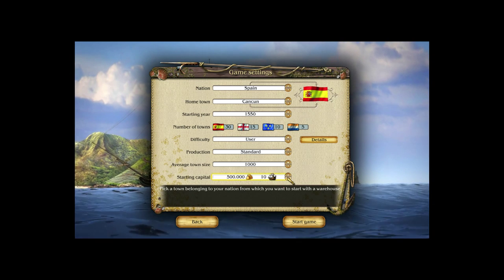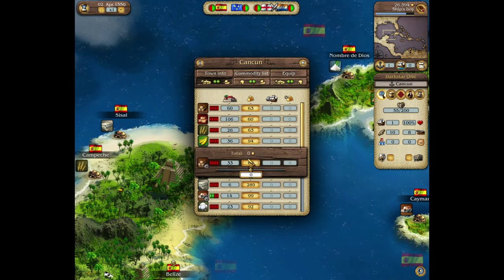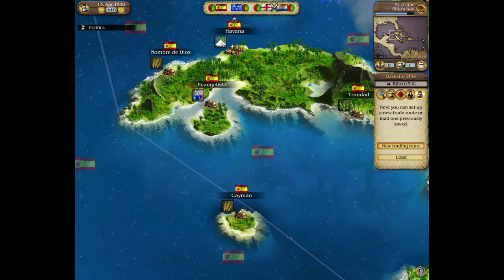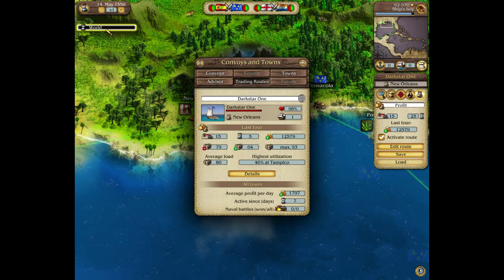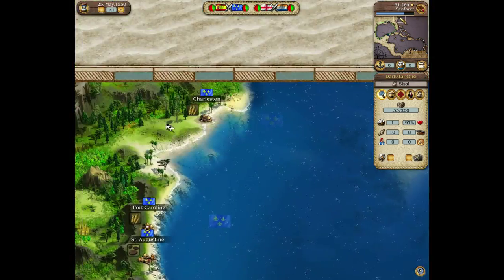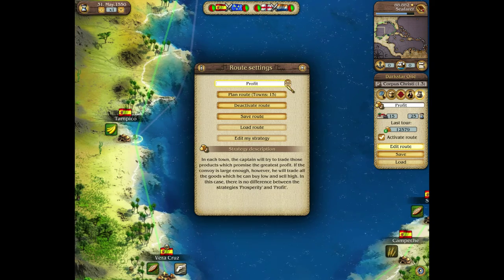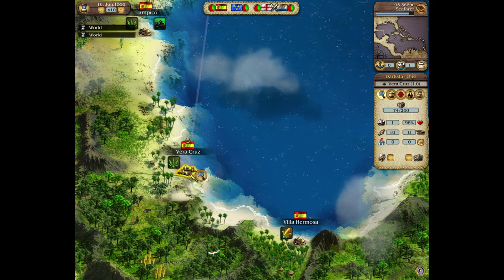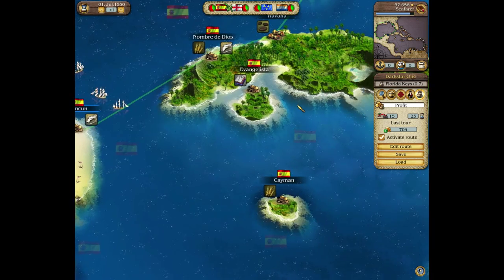Port Royale 3, tutorials, 1, Trading and ships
Hello everyone, at the ideas of my friends, i am moving from my bad let's play style gaming to even worse, tutorial videos :P this episode i talk about the basics of trading, and try to explain how to use Trade roots, to finish off i show you how to buy new ships and add them to an existing convey. Don't get your hopes too high.